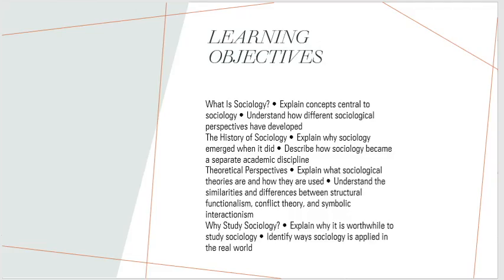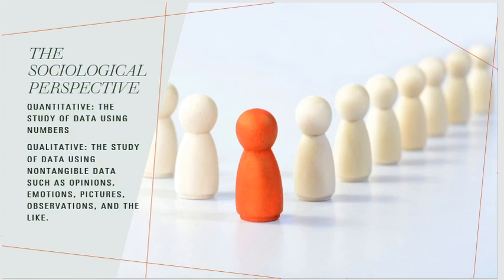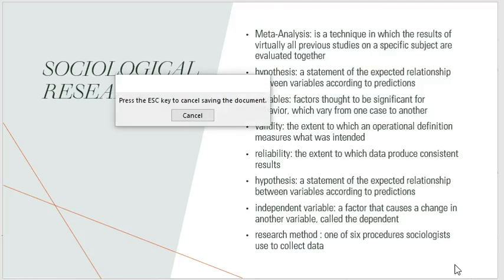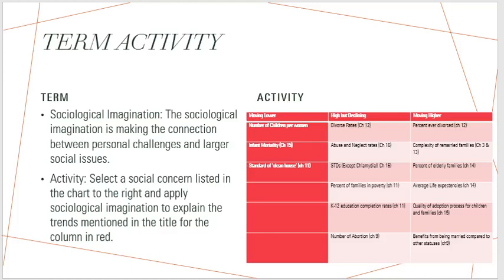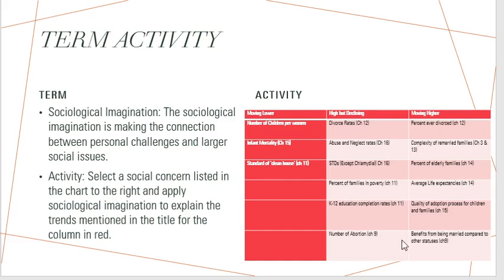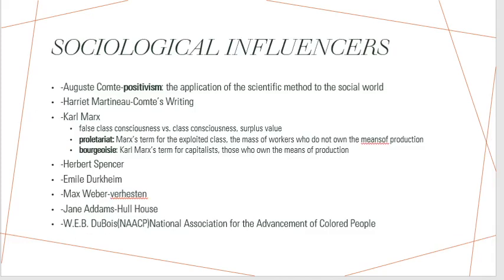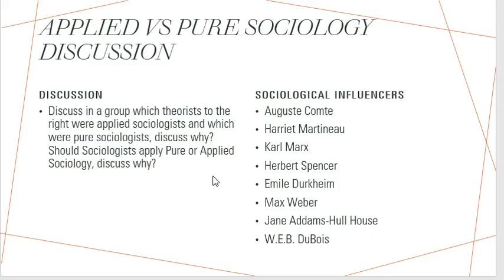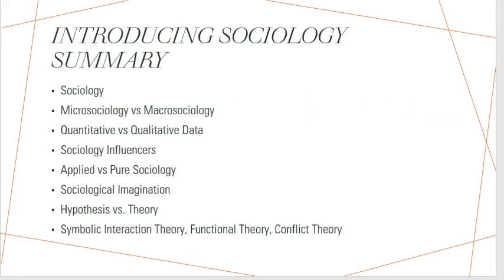Introduction to Sociology.1301